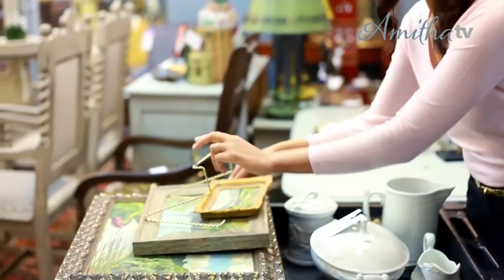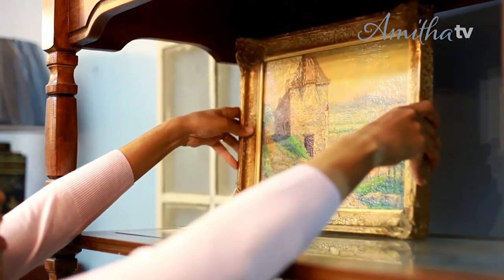Styling Kitchen Bookshelves | How To Style Open Shelves In Your Kitchen | Amitha Verma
When it comes to styling kitchen bookshelves, many people are at a loss for where to start, that's why I am sharing how to style open shelves in your kitchen!

This is a great opportunity to showcase some of the colors, textures, and decor pieces that you love every time you go to cook in your kitchen.

I use all of these tips for bookshelf styling, floating shelf styling, and of course, open shelving. I used furniture and decor from my shop, Village Antiques, to demonstrate, but you can use really any clear surface in your home to get started.

Timestamps:
00:00-00:26 - Intro & Preview
00:27-01:24 - Three Elements to Use
01:25-03:09 - Start with one corner
03:10-04:41 - Create a zig-zag formation
04:42-05:21 - Decor stacking
05:22-05:39 - A spot for florals
05:40-06:20 - My styling template
06:21-07:16 - Recap & Outro

*This week I am pulling out a never-released video from our vault! I am throwing it a few years back with this one, sharing how I style bookshelves or open shelves in all kitchen designs. This video comes from our VIP client library that I have recently been pulling from to share with you every FlashbackFriday, but this is such a good topic that I had to make a new blog about it!

I love helping people create hearts in their homes, so if there's a certain project you're working on, let me know how I can help!

We have plenty more exciting summer projects up our sleeves that we can't wait to share with you!

With love,

Amitha Verma

P.S. We are open. If you want to visit our retail location, Village Antiques in Houston, we are open Tuesday - Saturday from 10 am to 5 pm. Stop by!

Re-edited by: Samantha Lopez